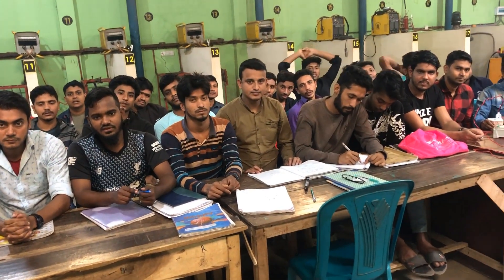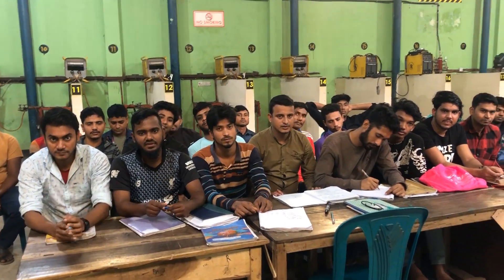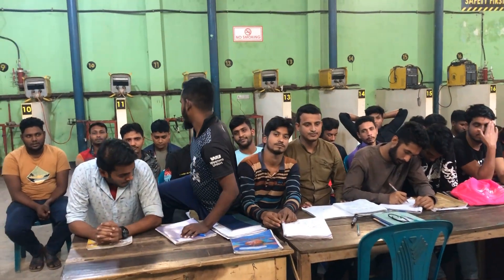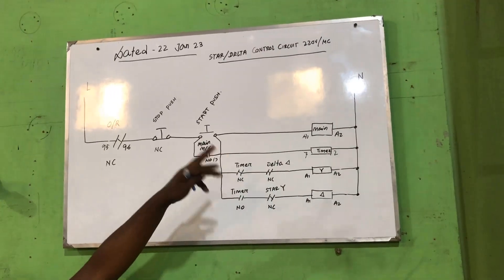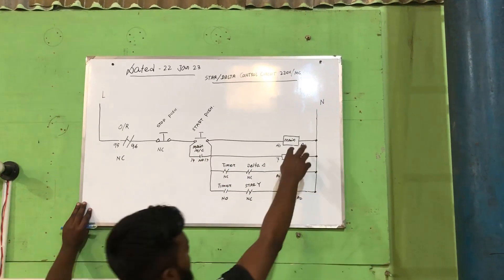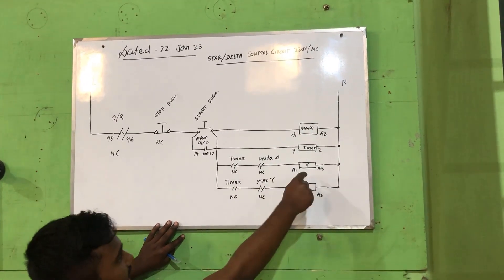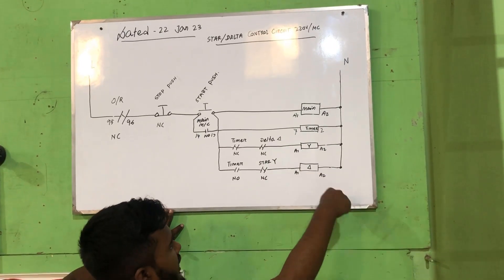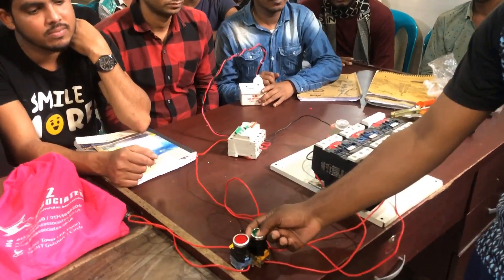STAR /DELTA Theory & practical class !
ঠিকানা#৩৯৮ ,স্বাধীণতা স্বরনী , উত্তর বাড্ডা,ঢাকা ১২১২,  Anik Welding Technical  Training Centre আন্তর্জাতিক মানের। Welding (1G,2G,3G,4G,MIG,TIG) Electrical, pipe Fitter, Steel Fitter, Mechanical  প্রশিক্ষণ দেয়া হয়।আমাaদের কোর্স করতে সরাসরি যোগাযোগ করুন। ফোন ; ০১৭৭৮৬২৬৬৮৮।